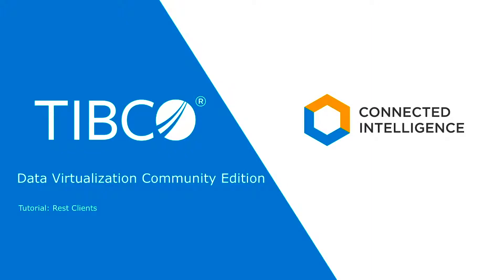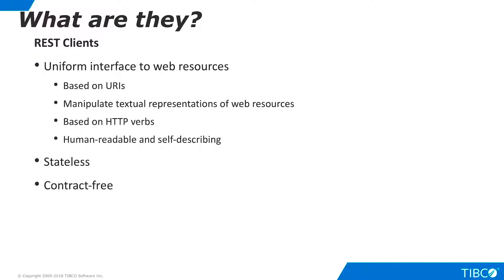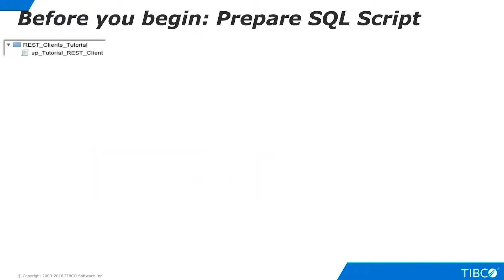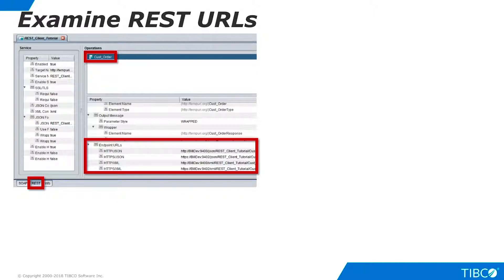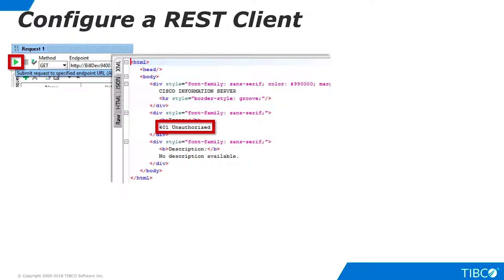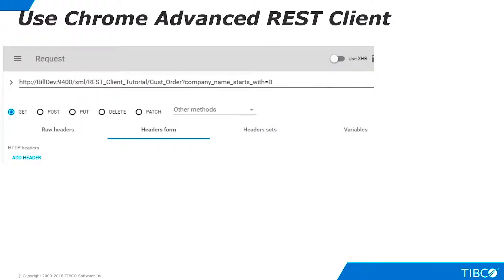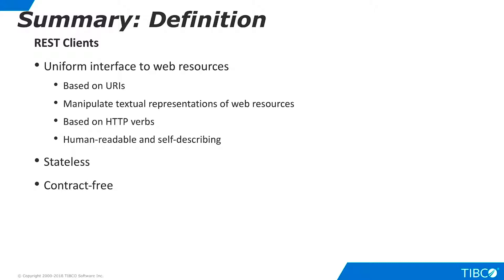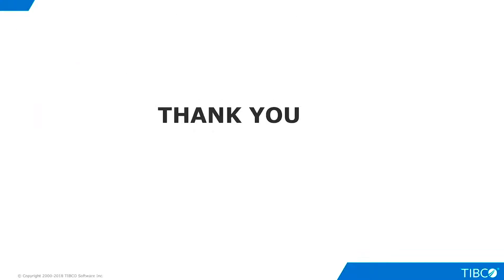TIBCO Data virtualization video tutorials REST Clients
TIBCO Data Virtualization - How to publish SQL Script to be consumed by clients using REST.